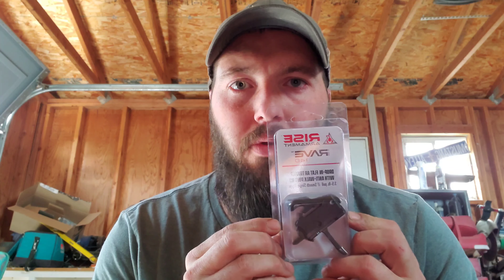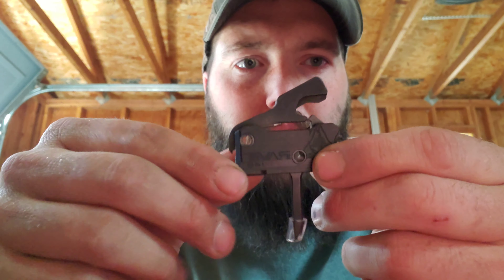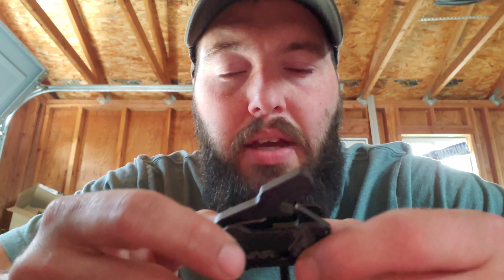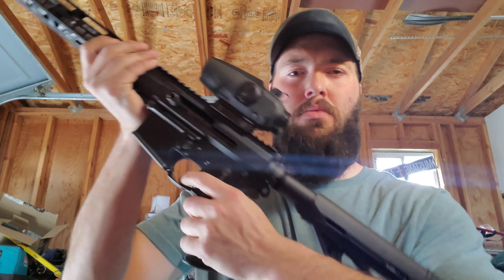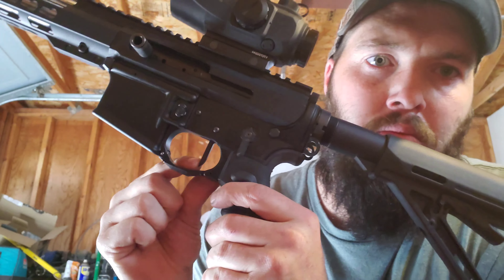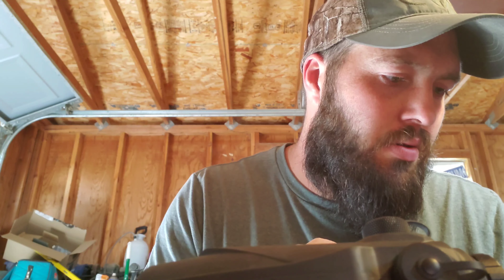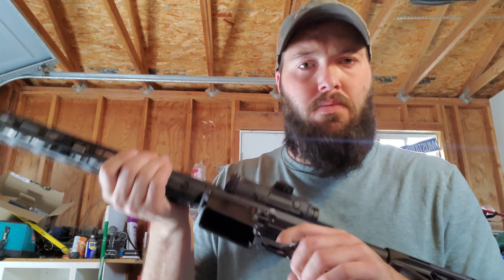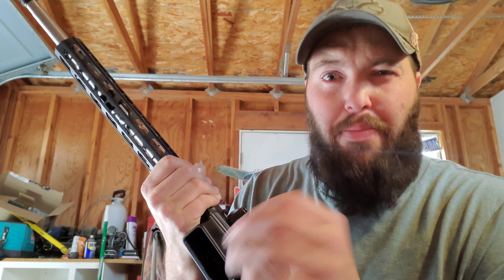Rise Armament Rave 140 review